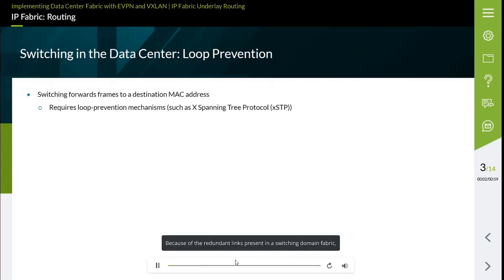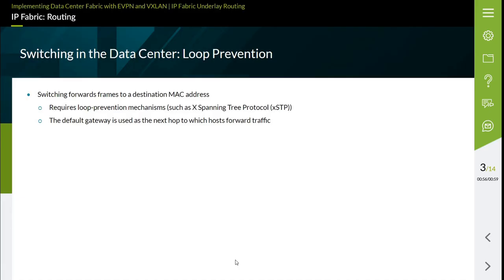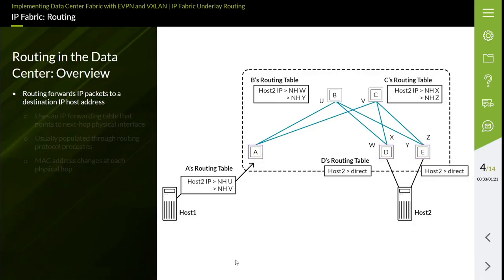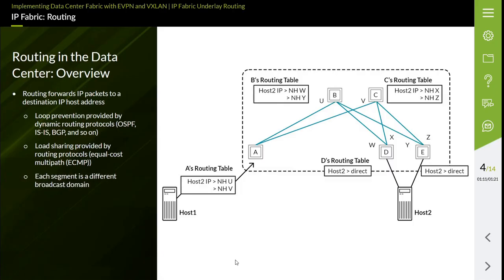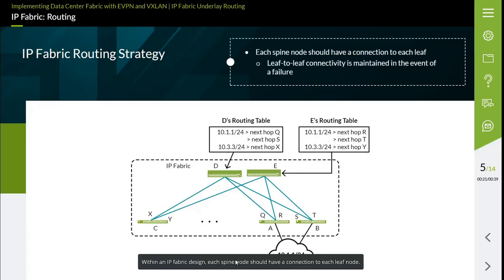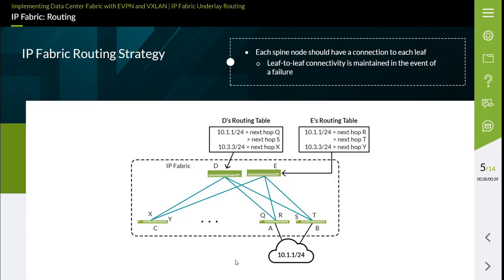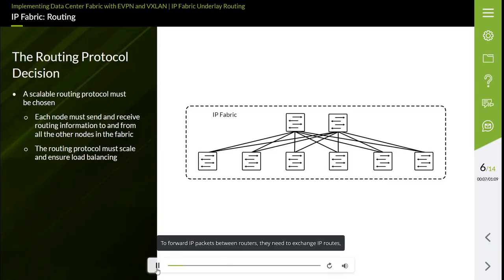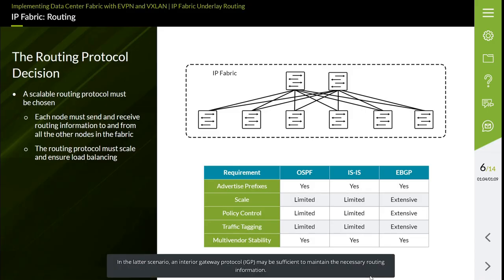Chapter3 IP Fabric Underlay Routing 02 Implementing Data Center Fabric with EVPN and VXLAN